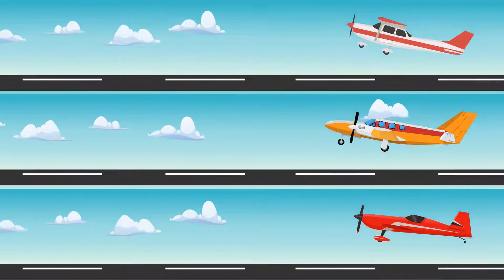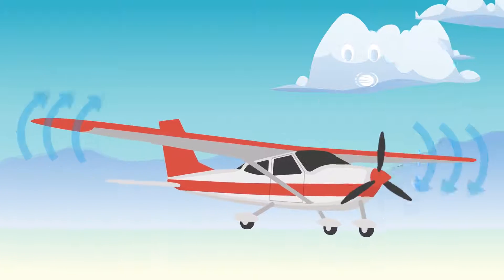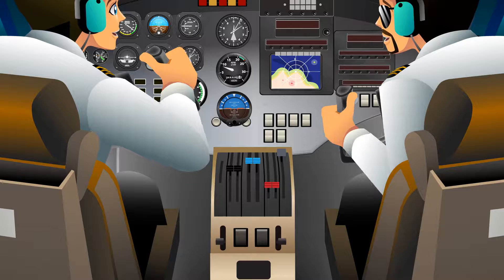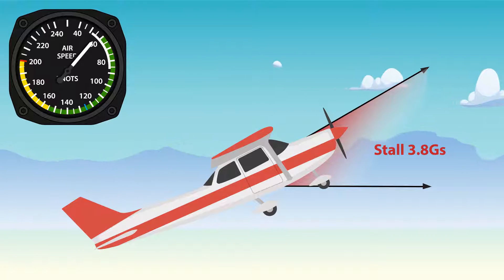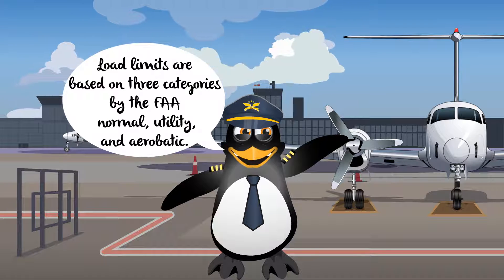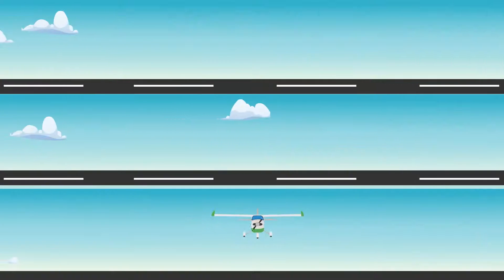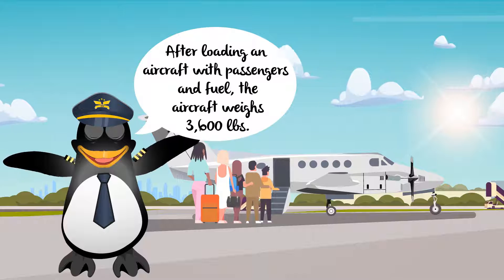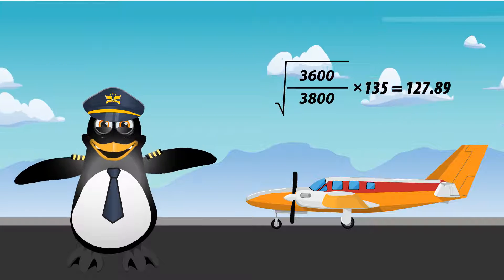Determining Maneuvering Speed (Va) Lesson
What is Va?  Click on the video to learn what design maneuvering speed (Va) is, why it is important, as well as how to calculate maneuvering speed before each flight.